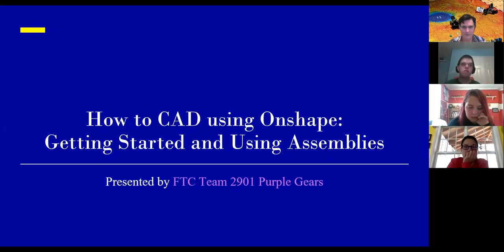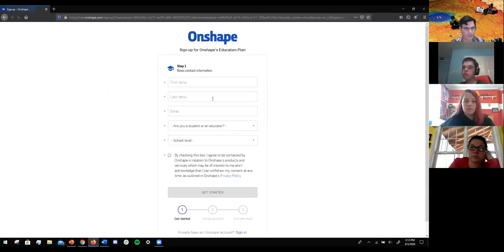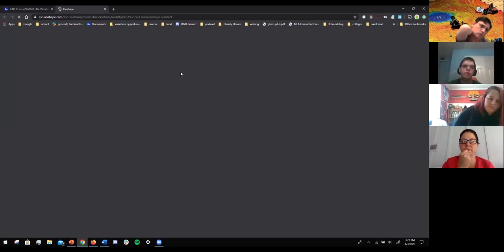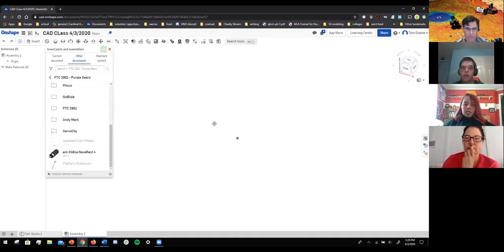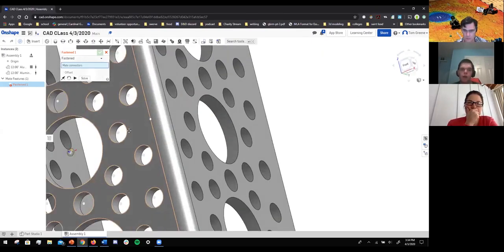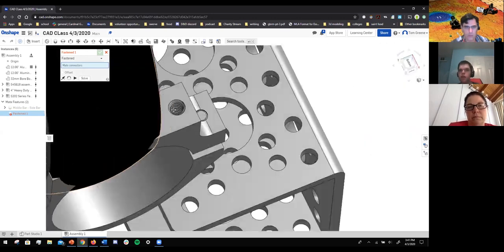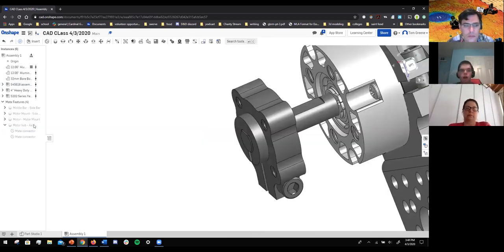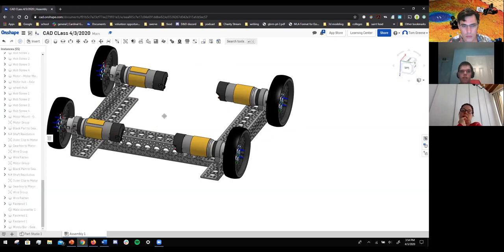Making a Onshape Account and Using Assemblies